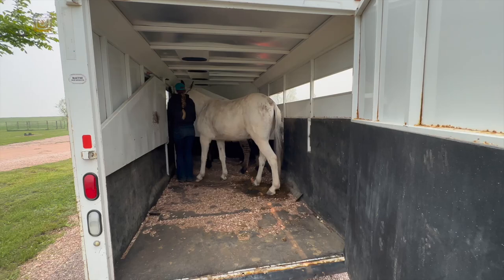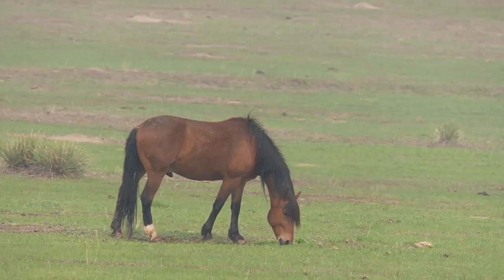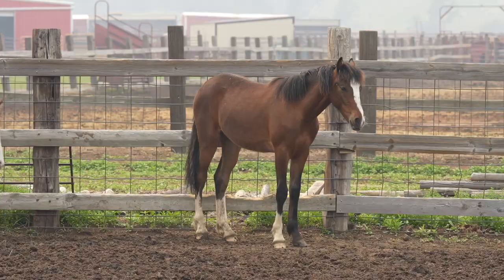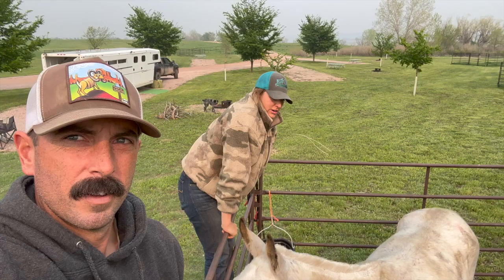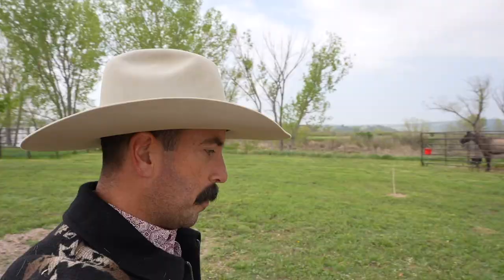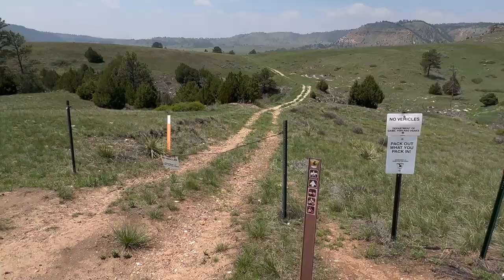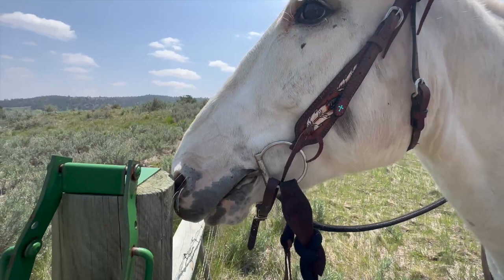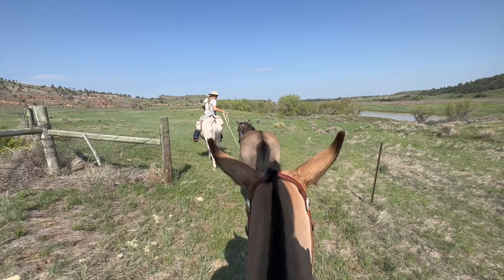MULE COUNTRY: Mustangs by the Cheyenne (S1 EP3)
Join us as we pack up and head on to another camping spot in the Southern Black Hills of South Dakota.
We give the mules a much deserved day off and go visit the Black Hills Wild Horse Sanctuary.
The following day we head out on a long ride along the Cheyenne river. The green pines contrasting the red rocks is always breathtakingly beautiful to ride through.
After a great trip, we stop for the night in Sheridan, WY before heading back home to Idaho.
Thank you all for following along on this adventure!
Next we are heading to Eastern, Oregon to ride in the high desert!

As always we thank you all for the continued support and positivity!